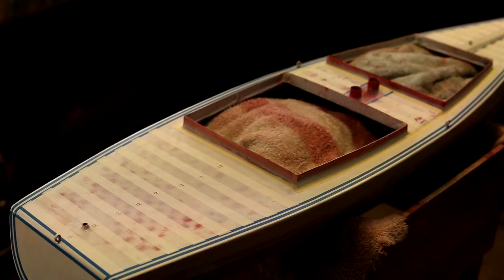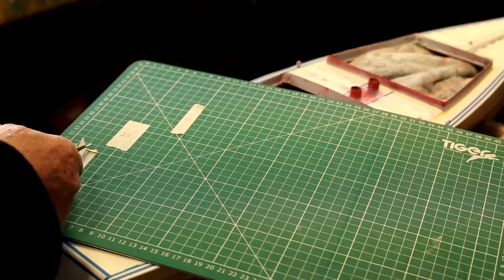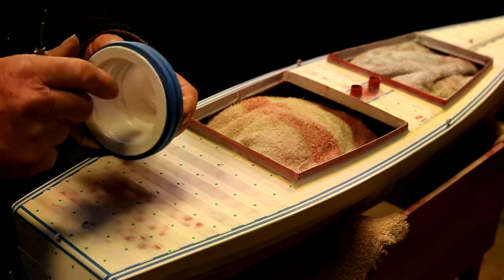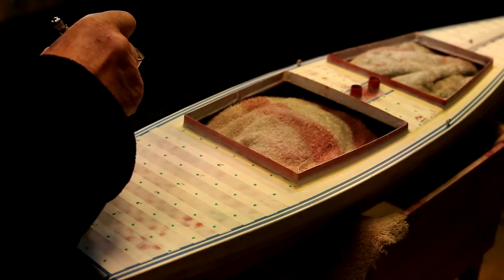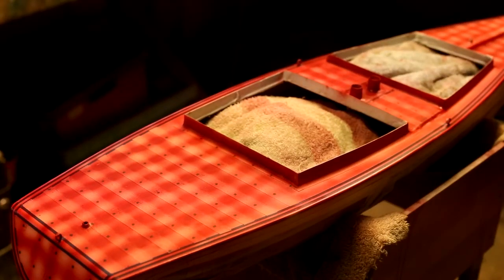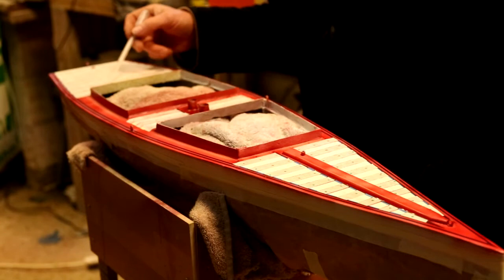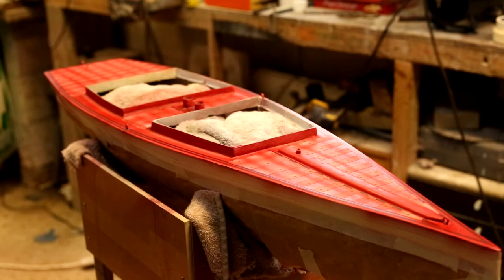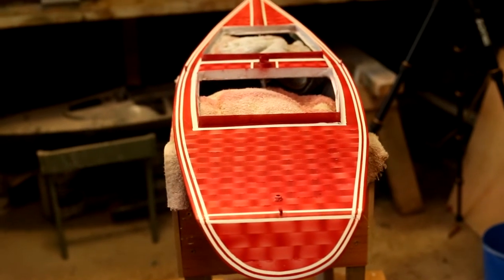Basket Weave Airbrushing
Basket Weave pattern with airbrush on model sailboat